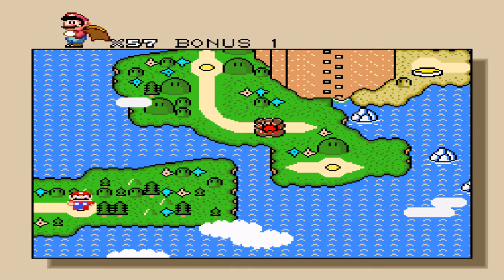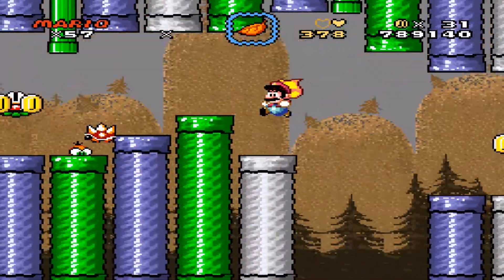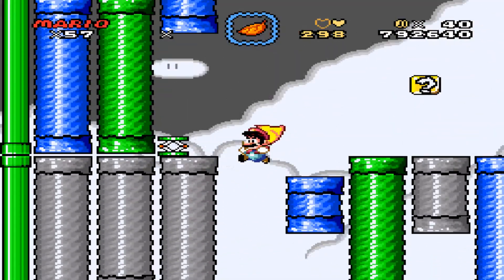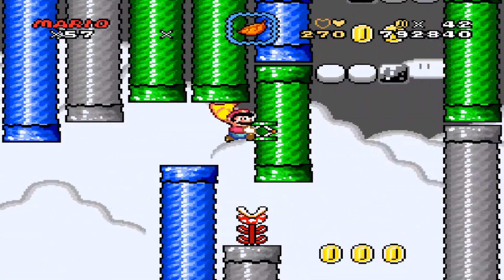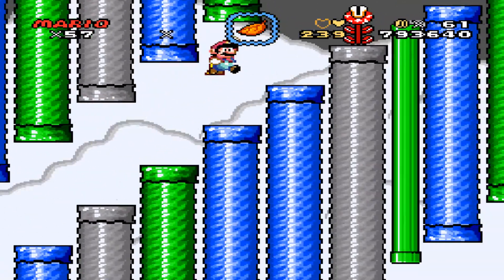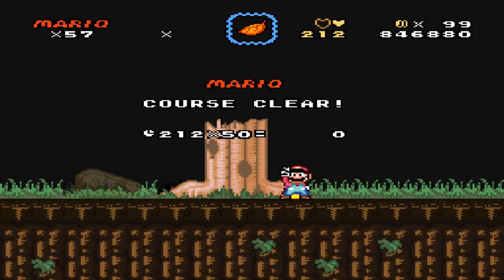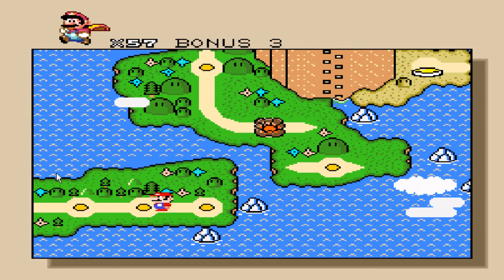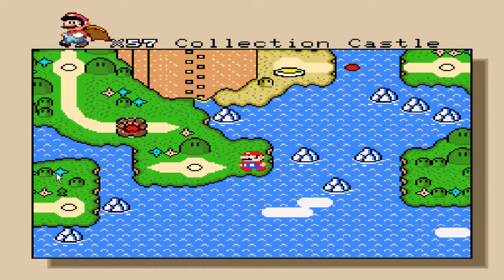Ninja Plays - Mushroom Kingdom Meltdown - 15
Have a game suggestion? suggest it here!

Be part of the conversation!

Some other guys you might like!